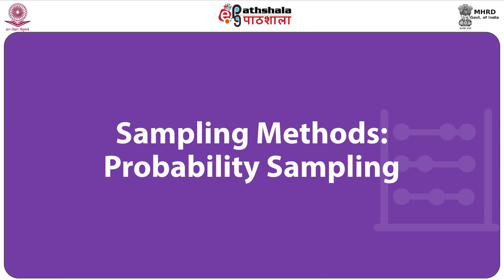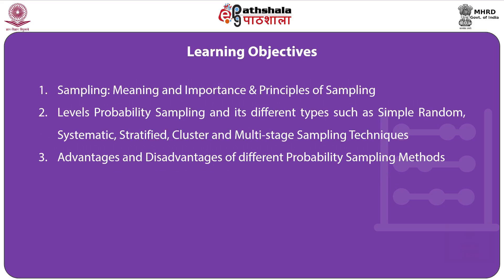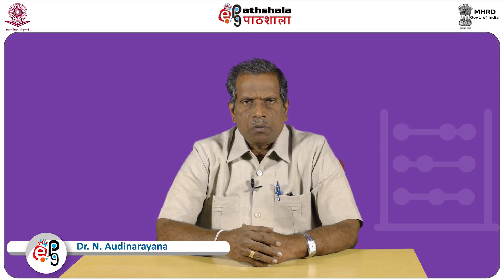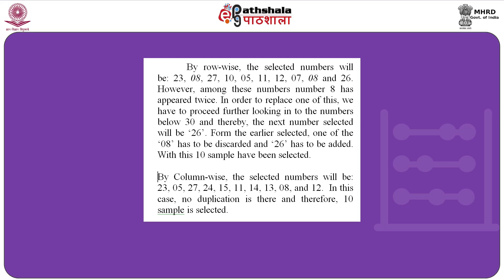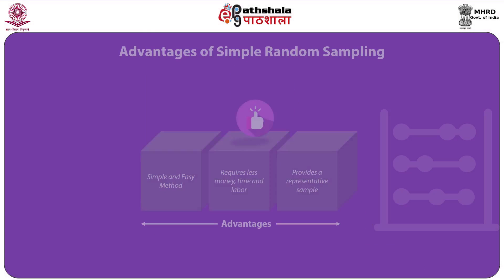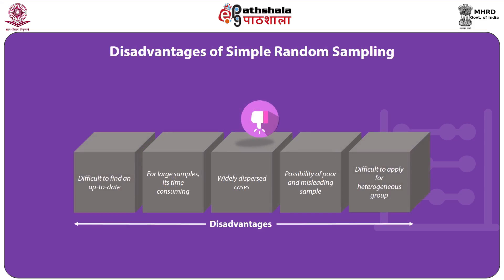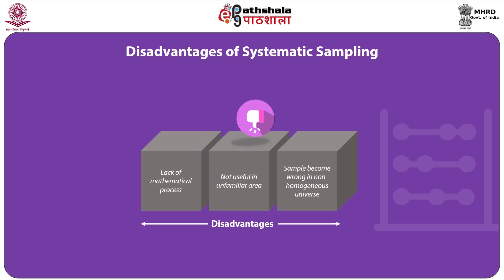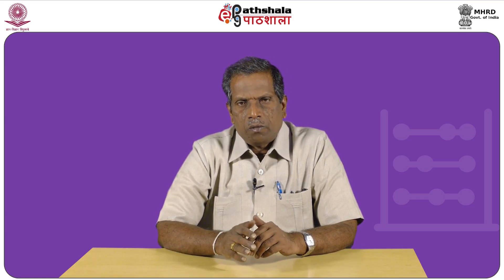M-16. Probability Sampling Techniques